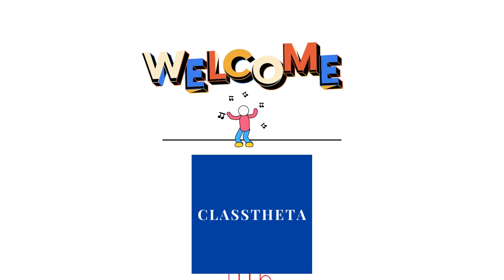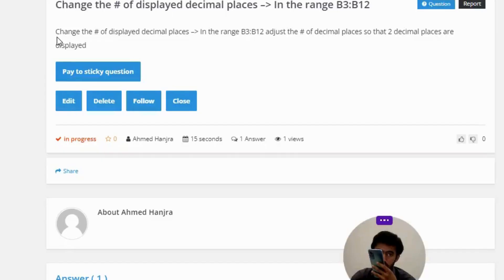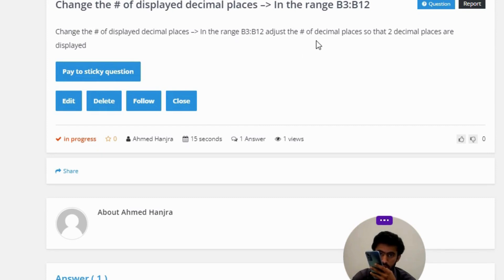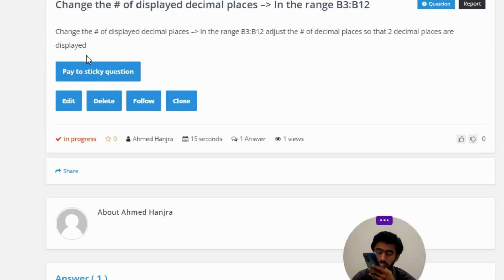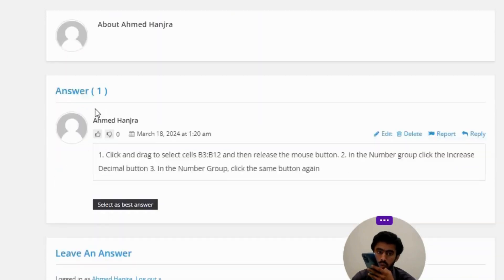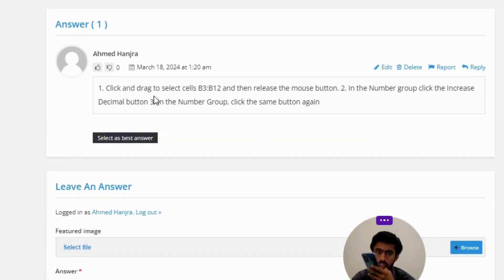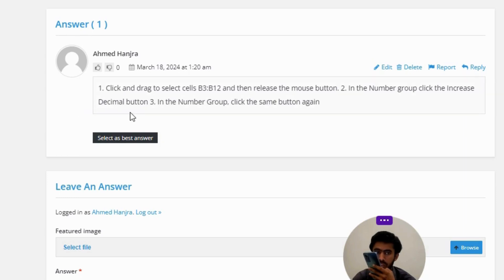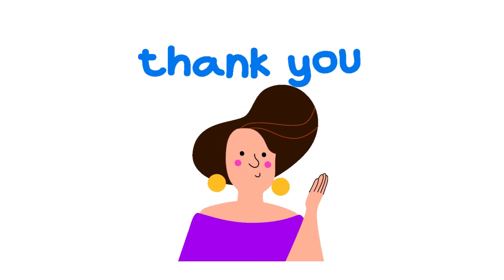Change the # of displayed decimal places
Change the # of displayed decimal places -- In the range B3:B12 adjust the # of decimal places so that 2 decimal places are displayed